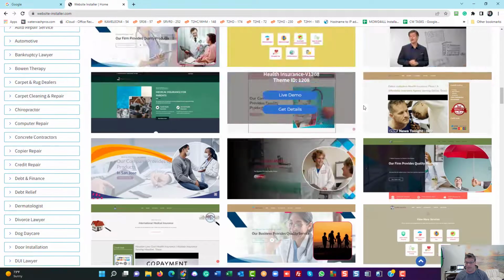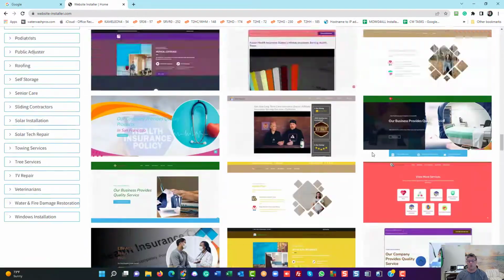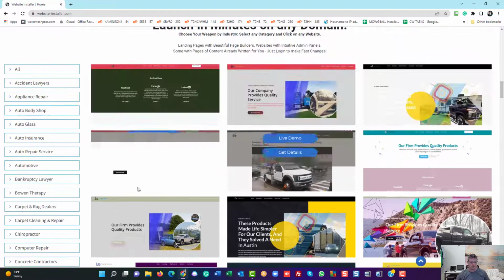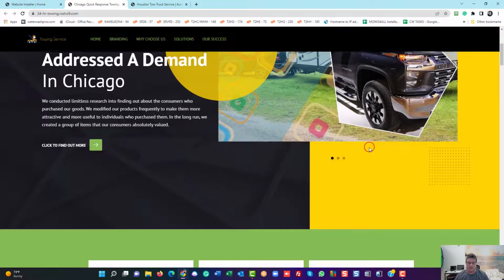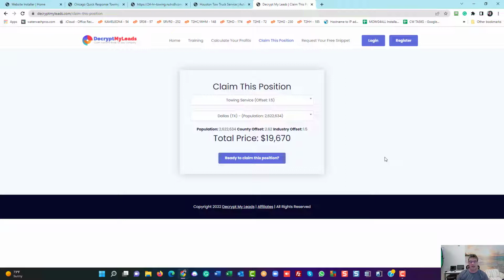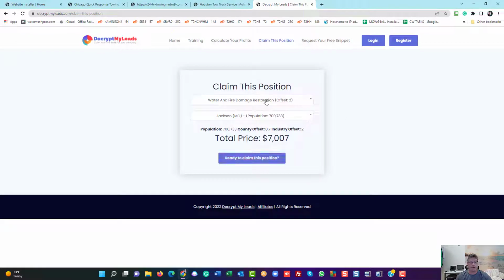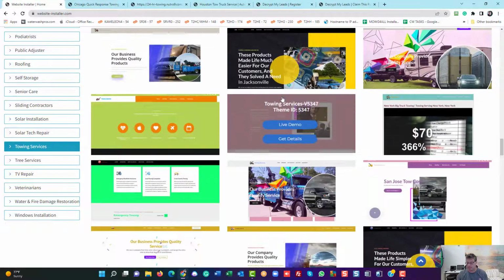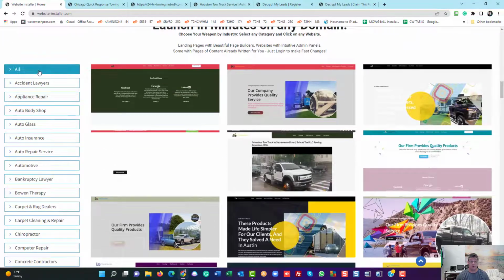See the Live Websites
, you can see a massive sampling of all of our websites, spread across ~80 industries. These are LIVE and getting leads in real time. , we convert the content on those related websites from Tier 2 to Tier 1, create one or more Qualification Videos, launch for new traffic, AND pay our guys to make contact with those destination companies to lock in the ongoing Lead Sales, which creates your passive, recuring income. Enjoy this video!